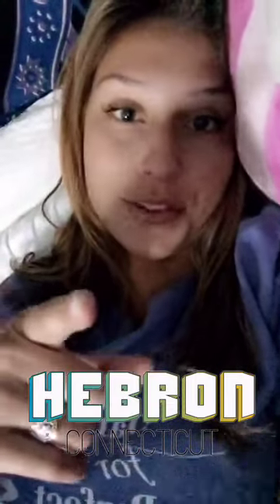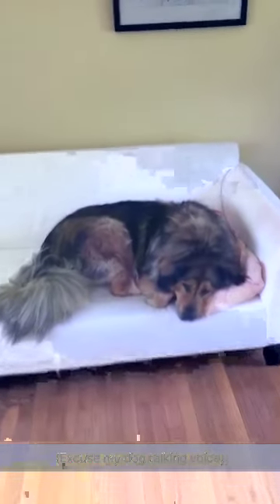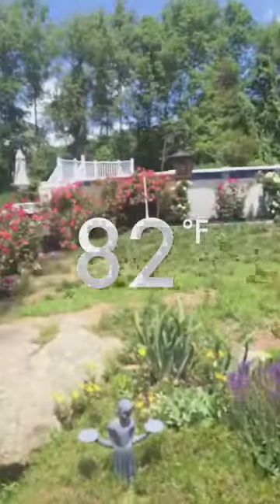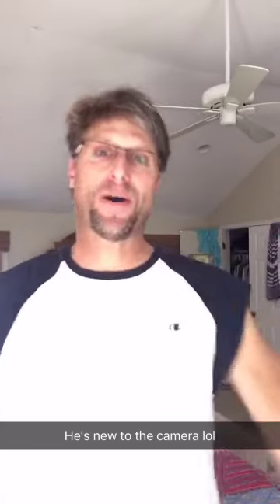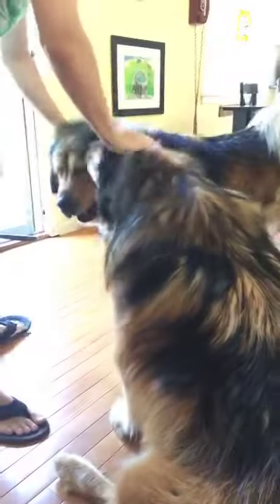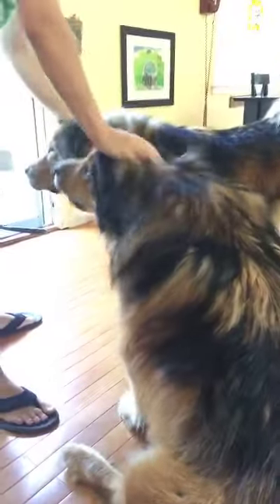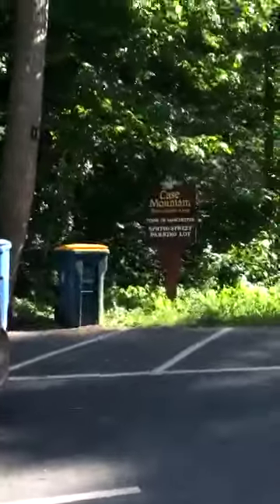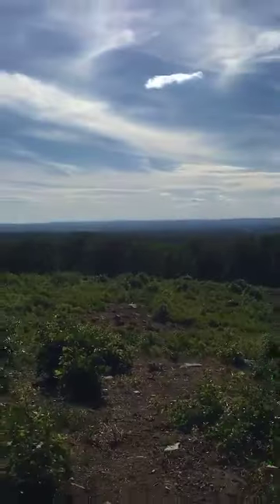Snapchat Takeover: Katy Brown Miss Connecticut Teen USA 2016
Follow "MissTeenUSA' on Snapchat
Download the Miss U App to watch the takeover in case you missed it

Miss Teen USA Year in the Life